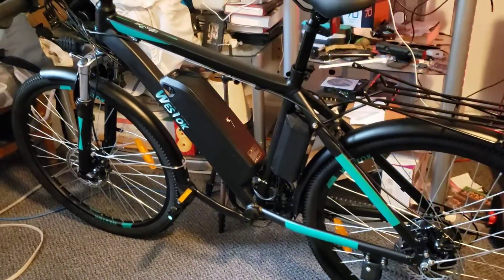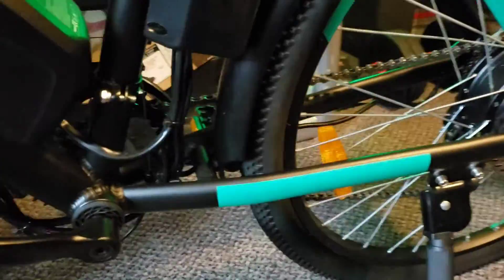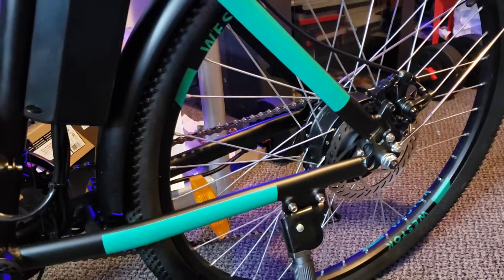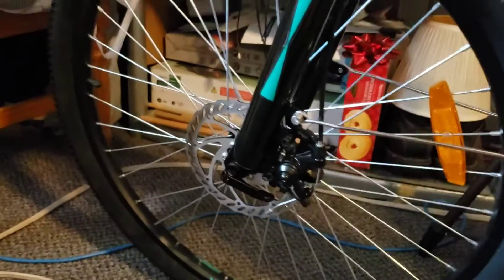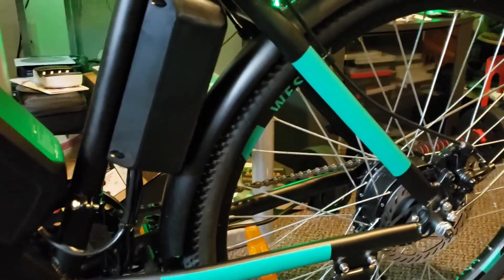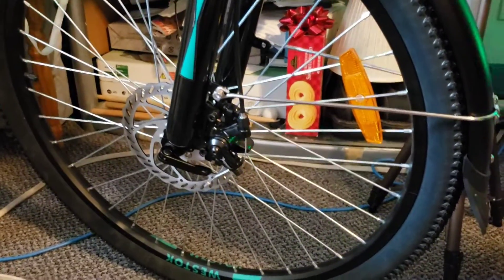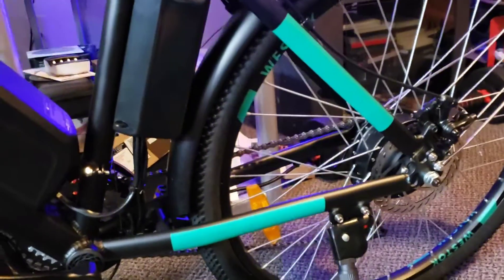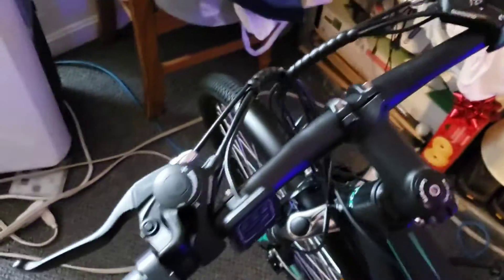WestTok Electric Bike Is Assembled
hello and welcome back to my channel the WestTok electric bike is all assembled cant wait to start riding and doing some adventures with it its going to be lit see you in the Next video